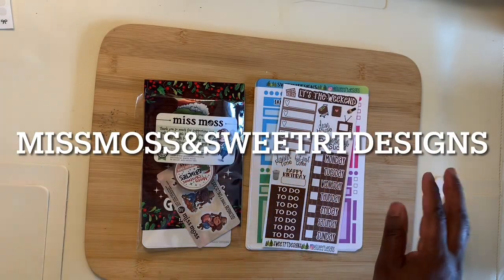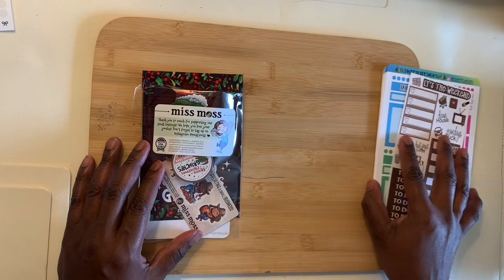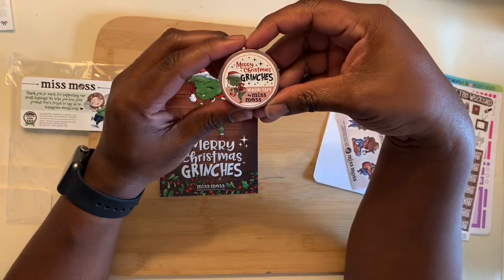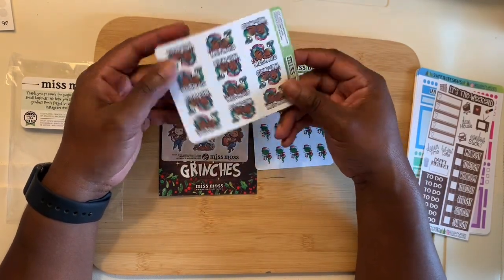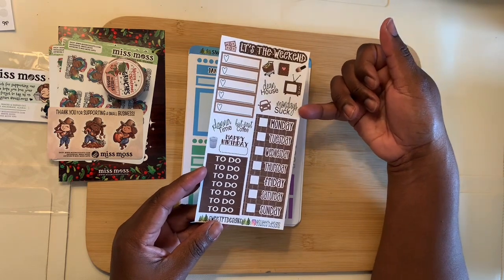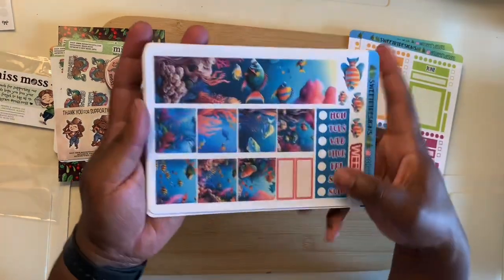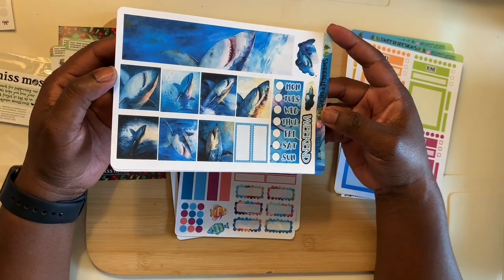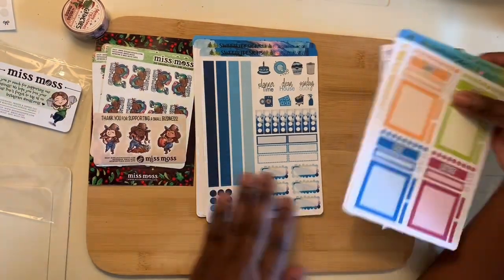happymail | MissMoss & SweetRTDesigns Haul | October 2023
Hello, I’m sharing my happy mail haul. I received my orders from IG-@missmoss and IG- @sweetrtdesigns